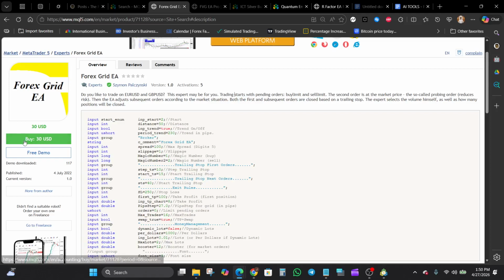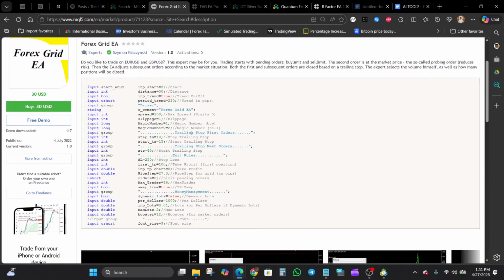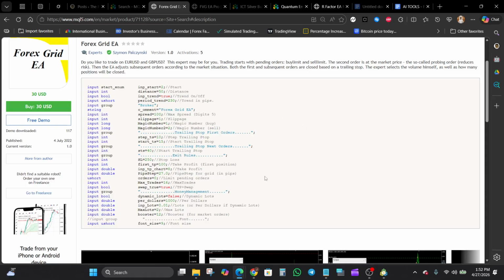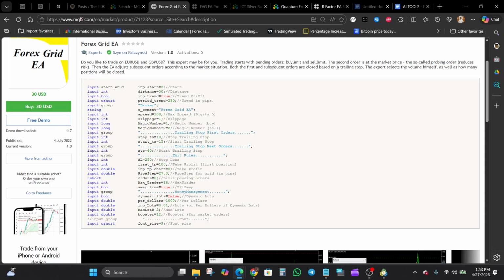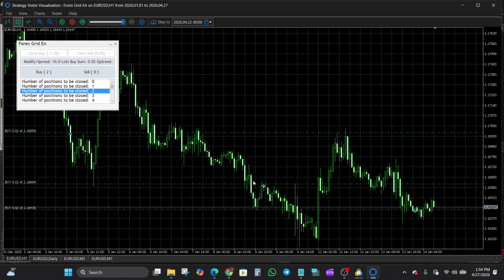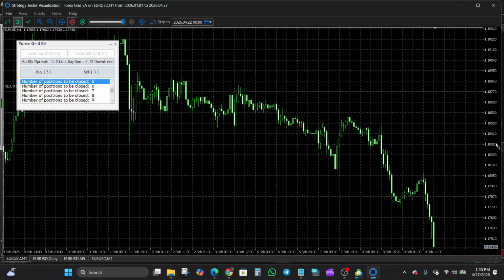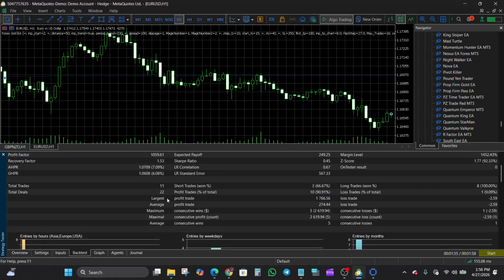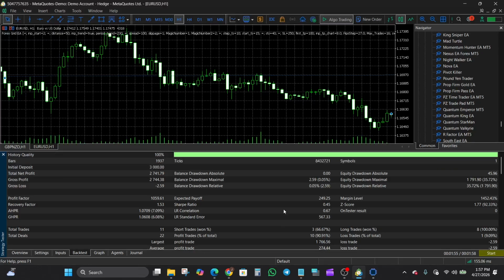Forex Grid EA MT5 Review – Can This Smart Grid Strategy Handle Real Market Conditions?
In this video, I review the Forex Grid EA designed specifically for MT5, breaking down how it works, its core features, and how it performs in backtesting.

This EA uses a mix of pending orders, probing trades, and grid-based position management with trailing stop exits. I walk through real backtest scenarios to show exactly how trades are placed, managed, and closed.